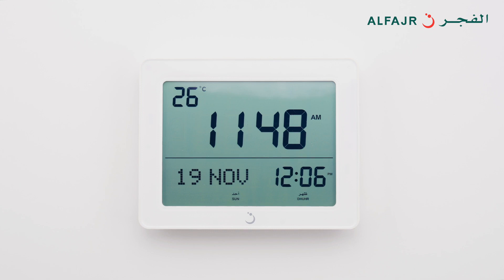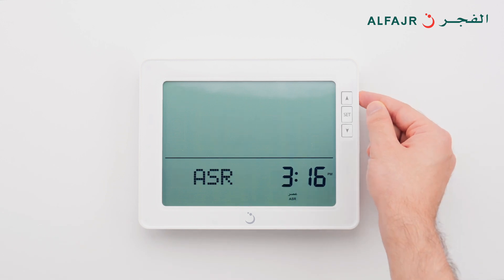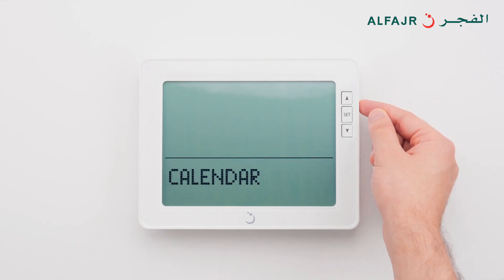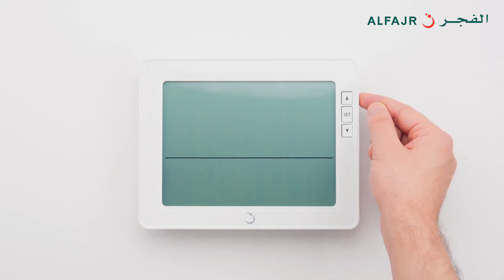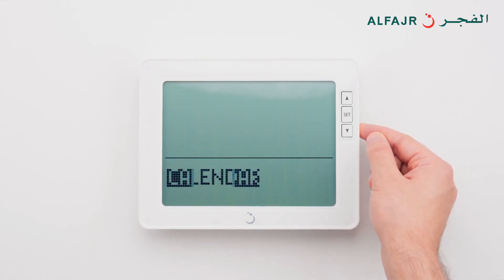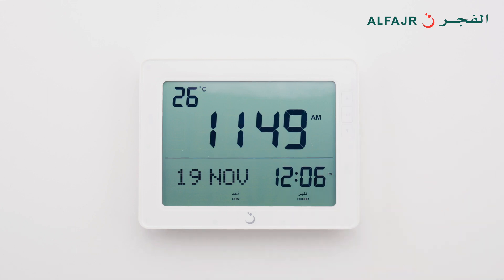ALFAJR CLOCKS | How to set Hijri/Gregorian Calendars